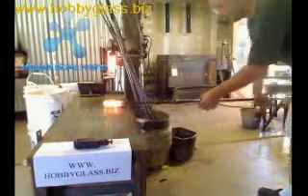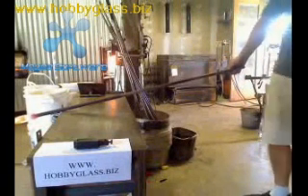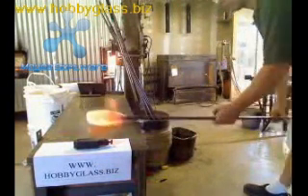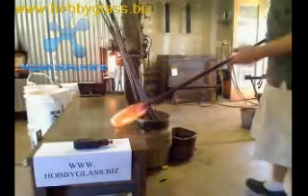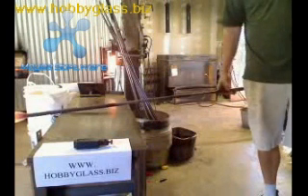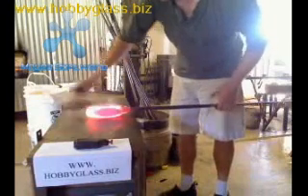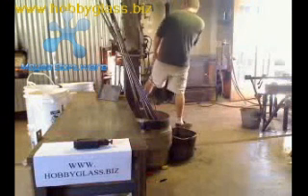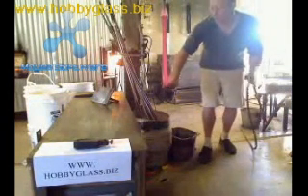square canne vertical pull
a narrated instructional video of pulling square canne